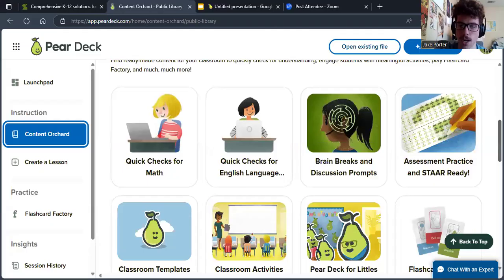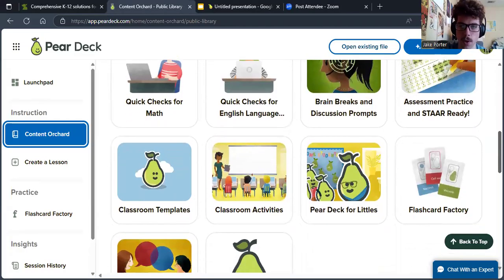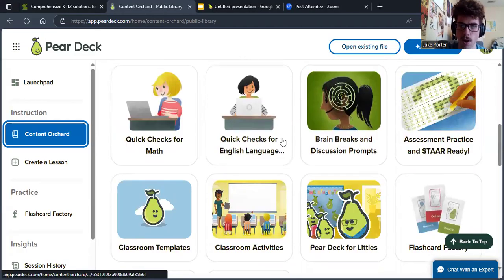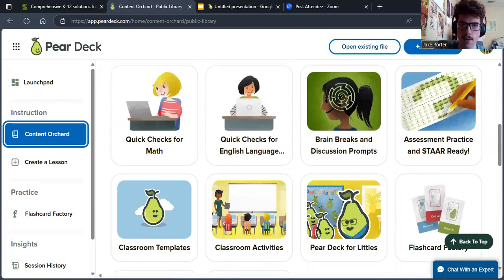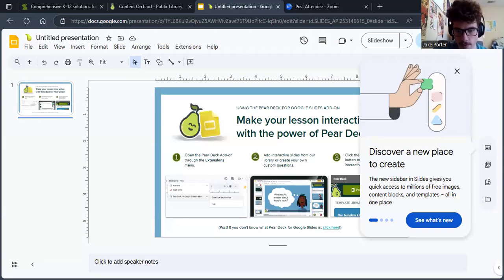5 2 A Recording 7/16/2025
Jake Porter 5.2 A Recording